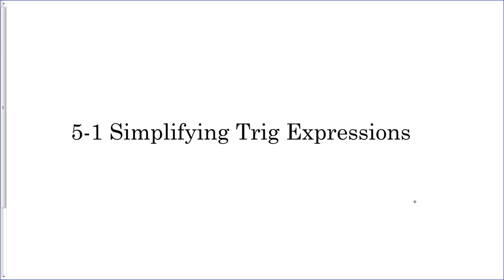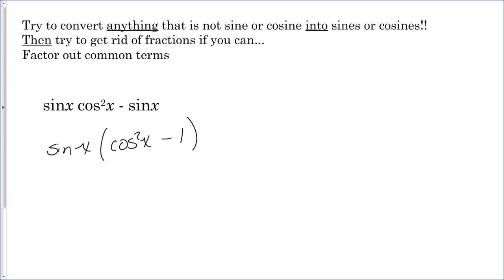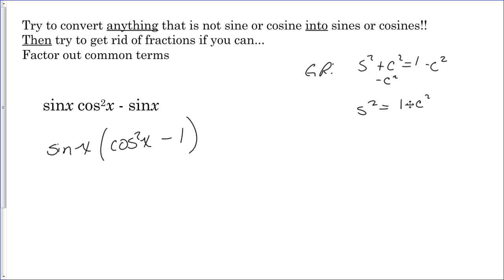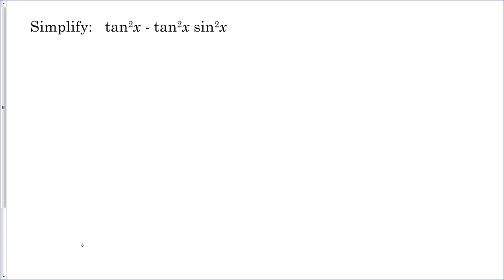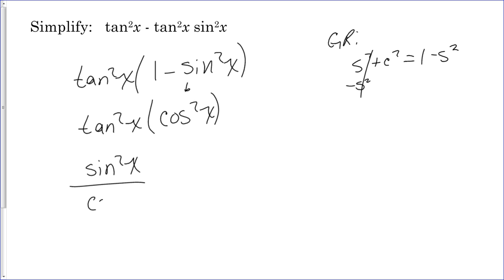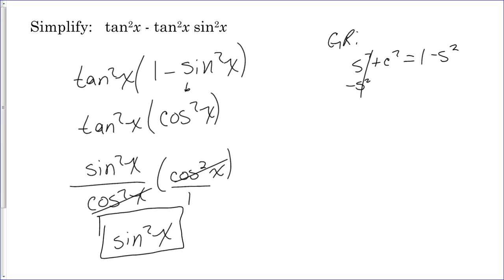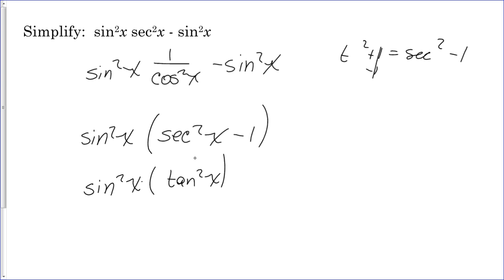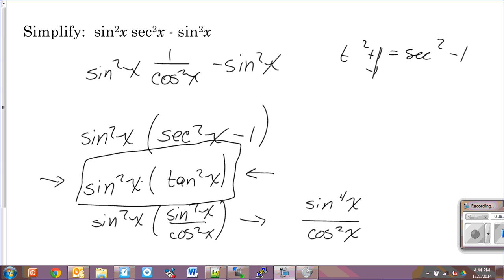5-1 Simplifying Trig Expressions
5-1 Simplifying Trig Expressions